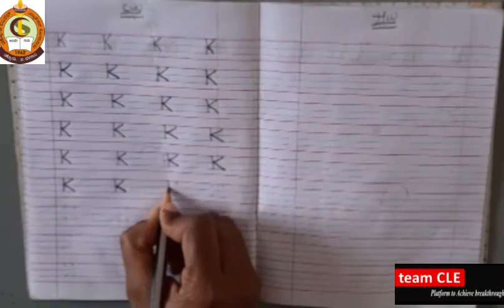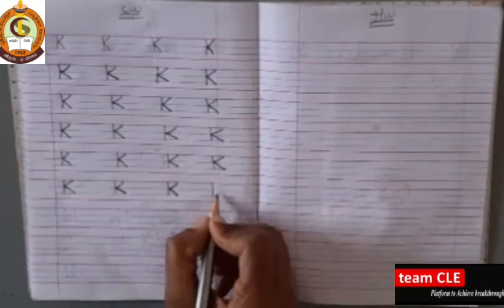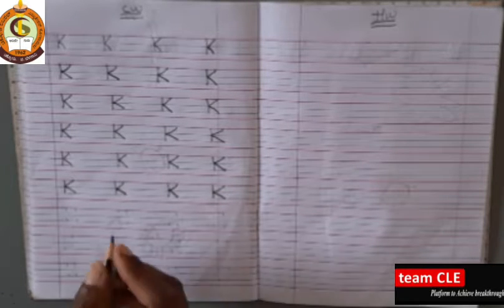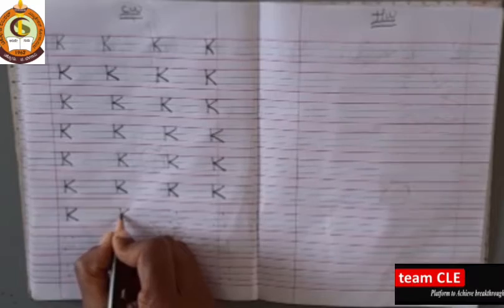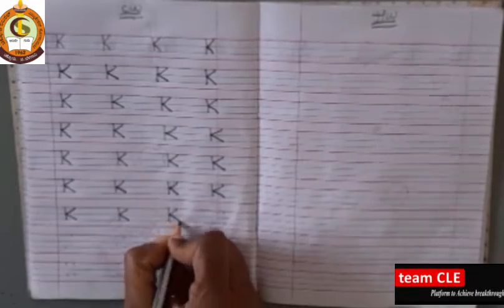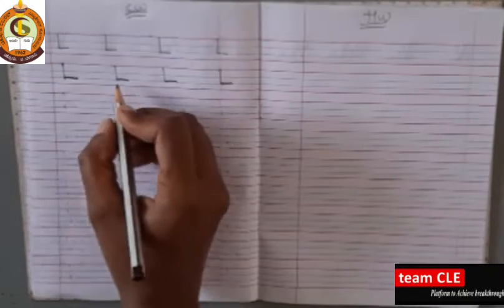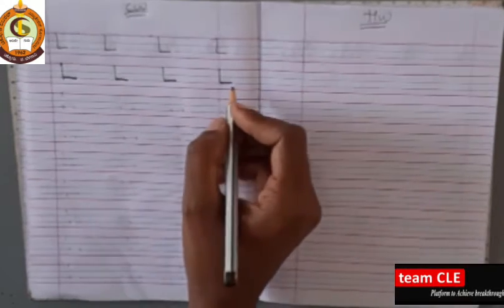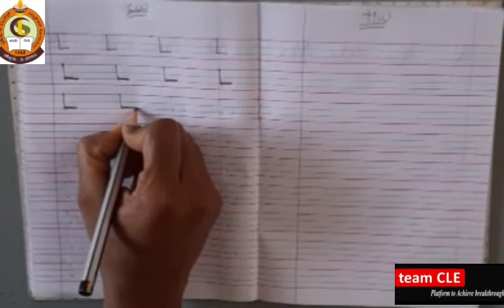CLASS LKG ENGLISH - How to write the Letter - K & L in 4 line notebook